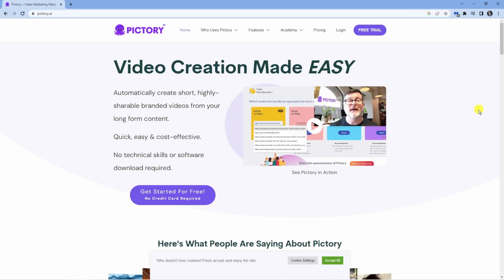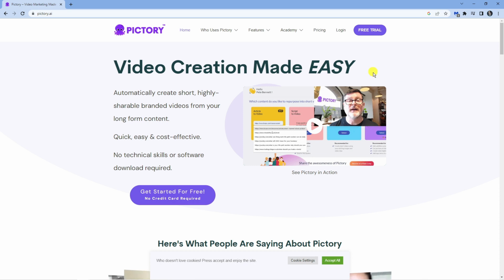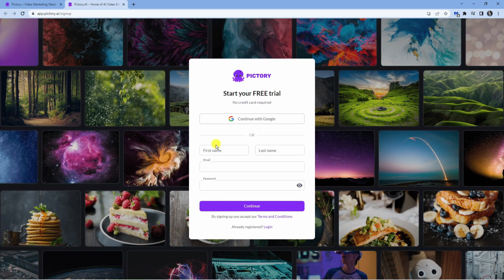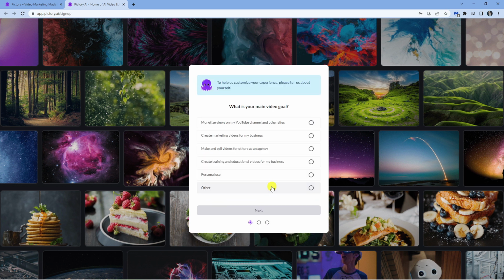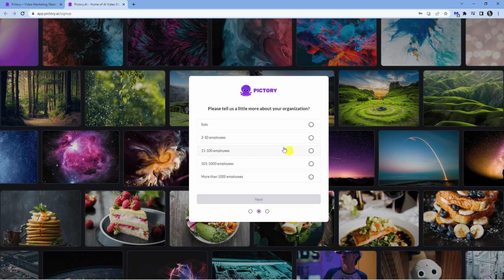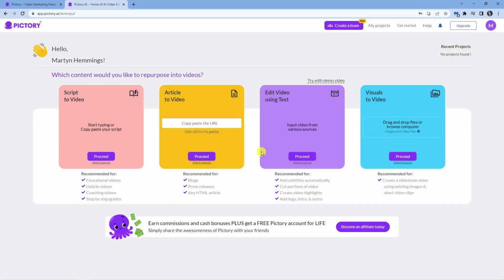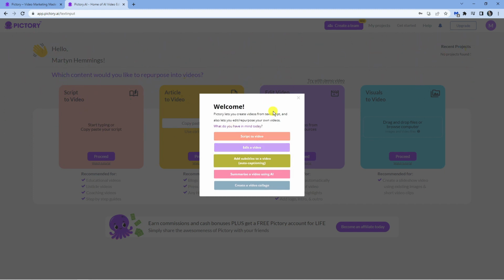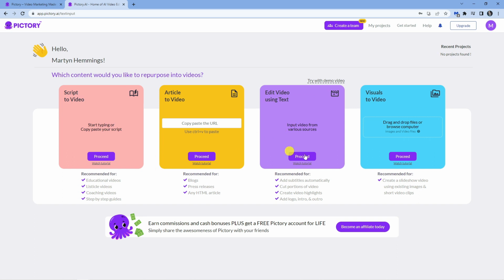How To Create Pictory AI Account - Full Guide